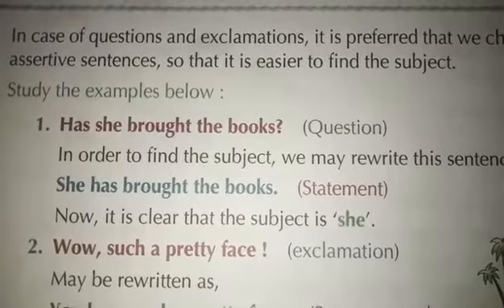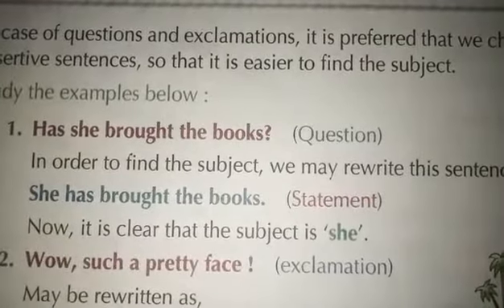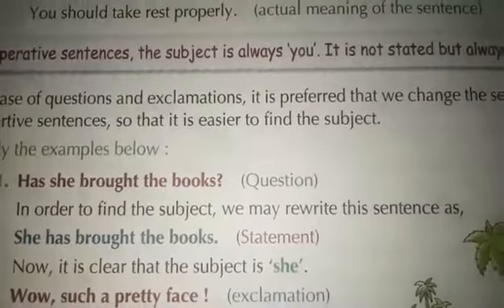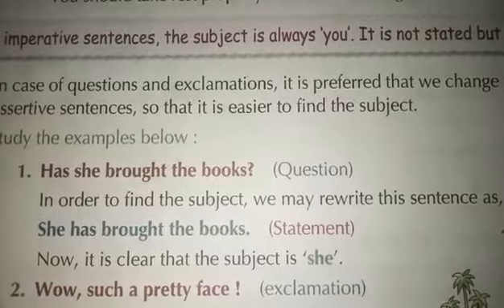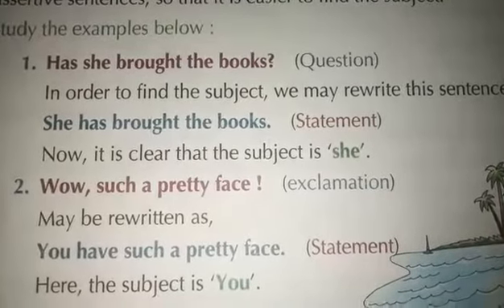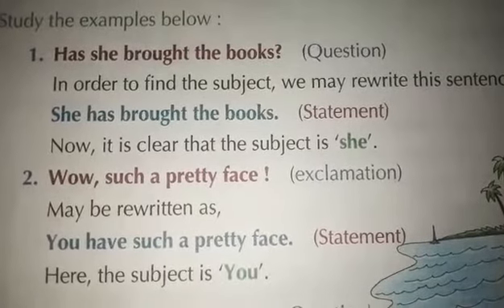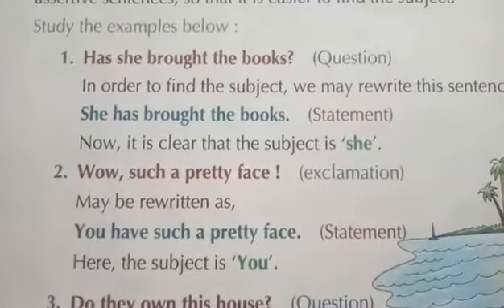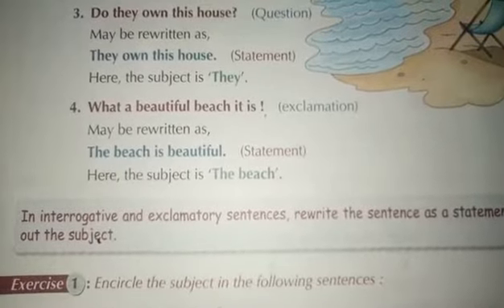TPS/Class 6th/Subject-English/Topic-Subject and Predicate 1